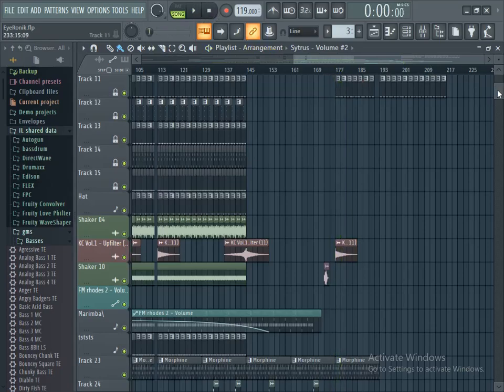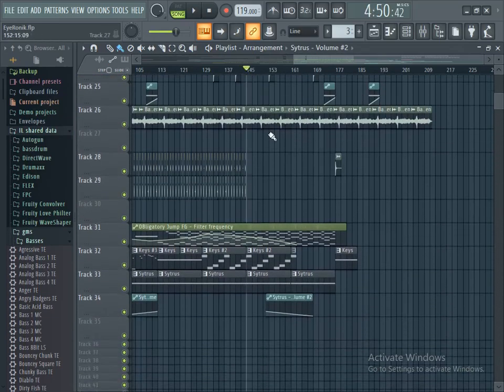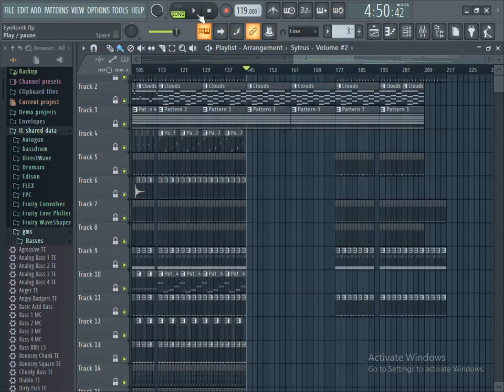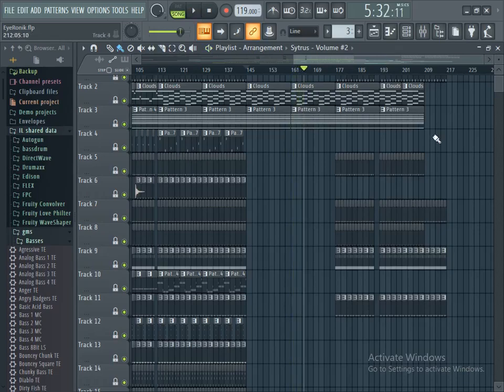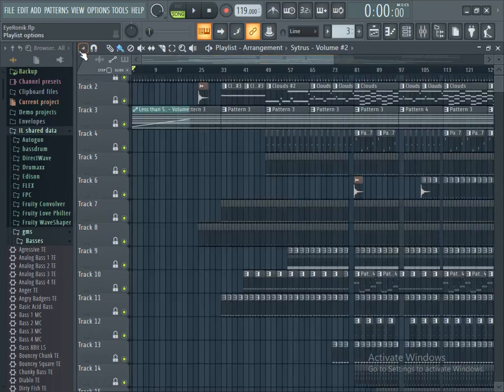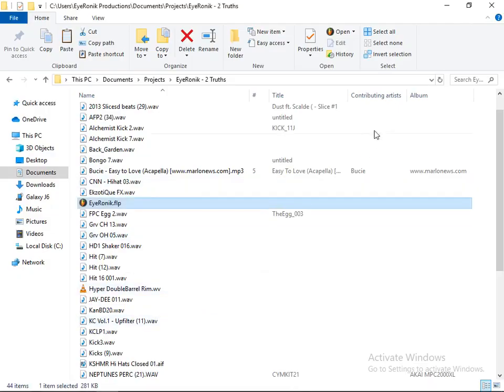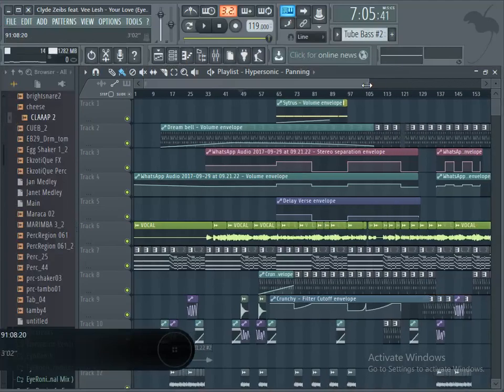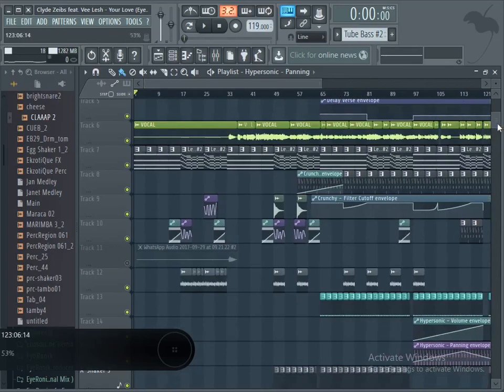Focusing On Song Structure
BOOK A ONE ON ONE CONSULTATION OVER WHATSAPP AND LET ME HELP YOU IMPROVE YOUR PRODUCTION IN WHATEVER CATEGORY IN NEED THE MOST HELP.

R70 - 1 HOUR SESSION
R300 - 1 WEEK, 30 MINUTES PER DAY.
R500 - 1 WEEK, 1 HOUR PER DAY.

ENCOURAGE ME TO CREATE MORE CONTENT BY DONATING TOWARDS THIS CHANNEL:
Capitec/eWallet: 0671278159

Obakeng Letsogo